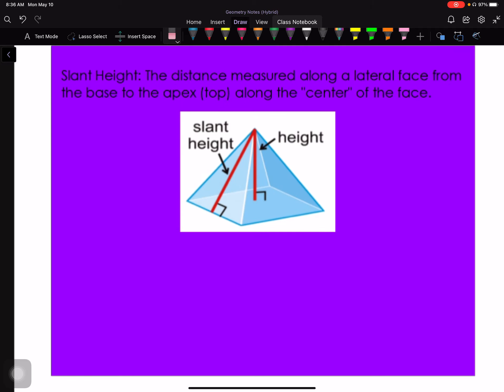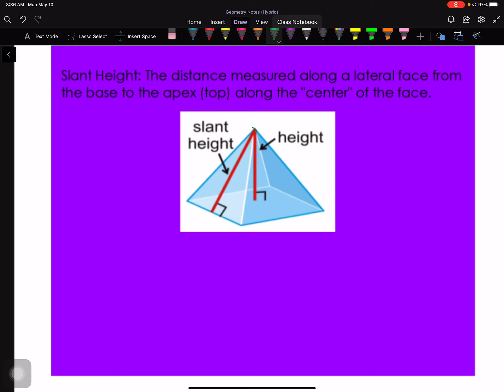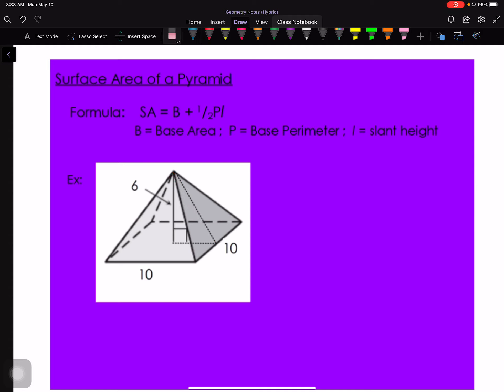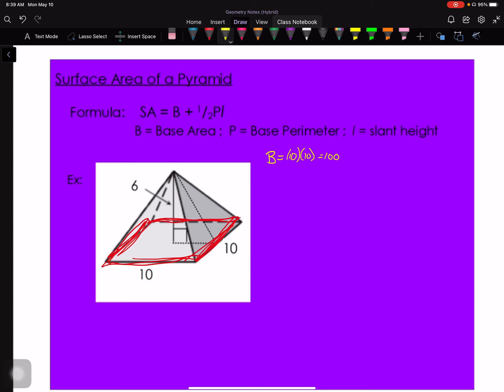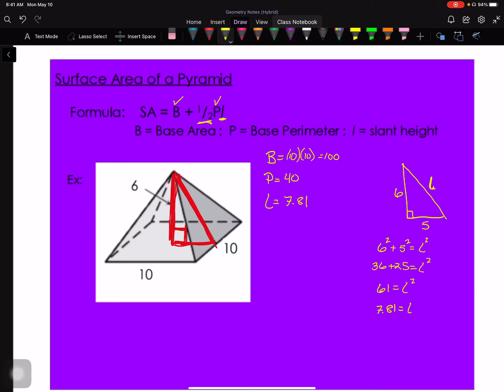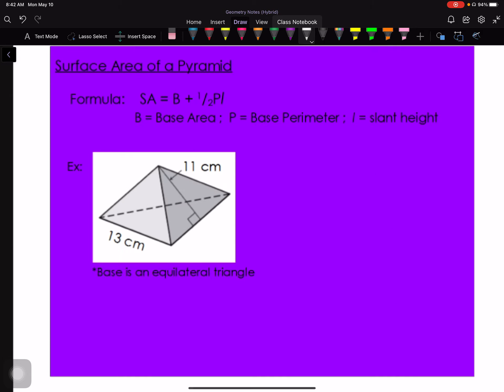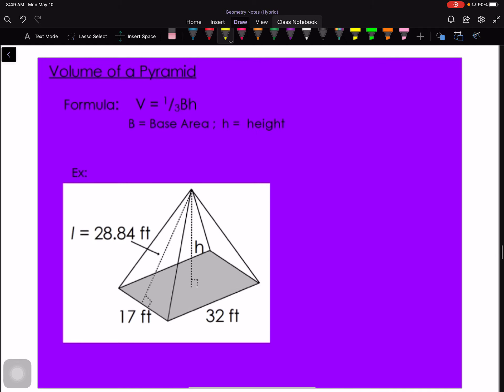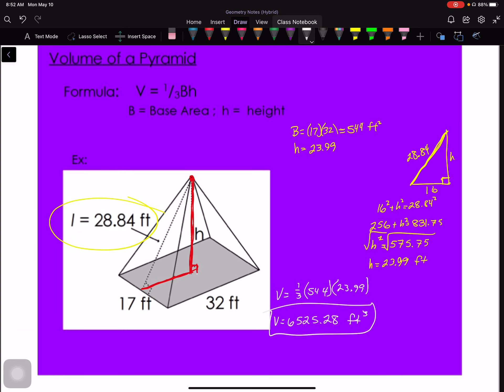Geometry - 10.4 Pyramid Surface Area and Volume